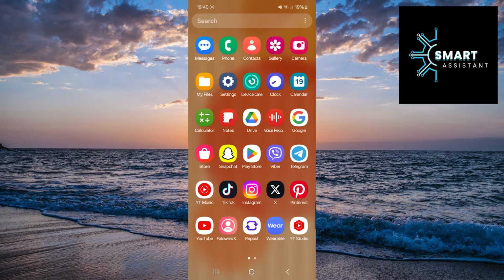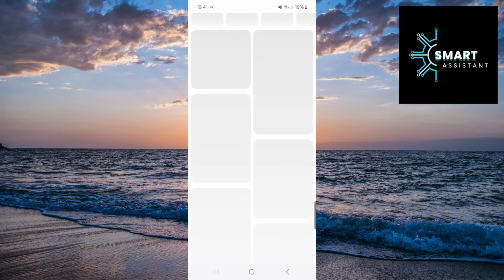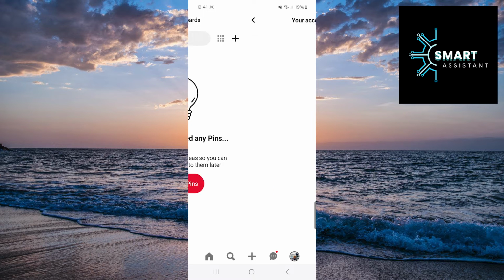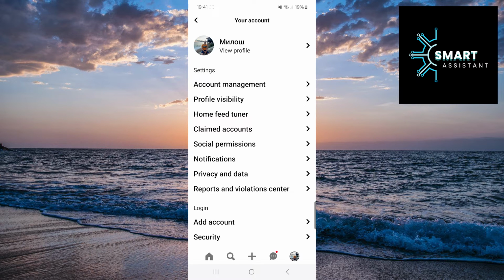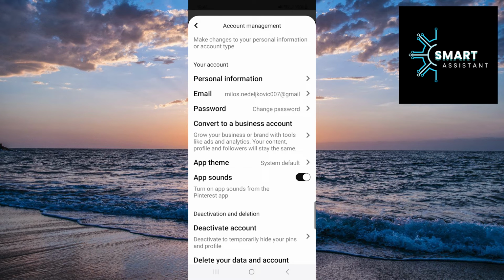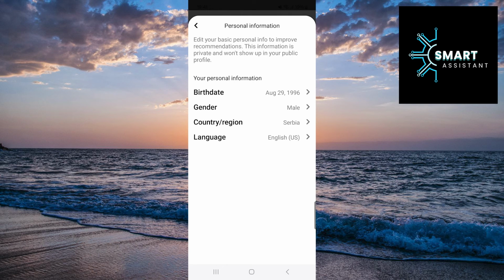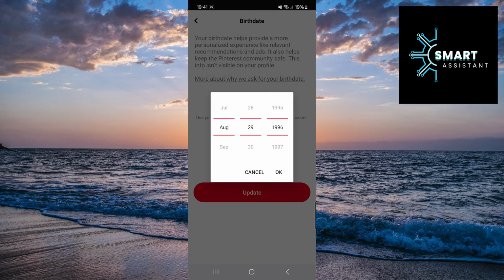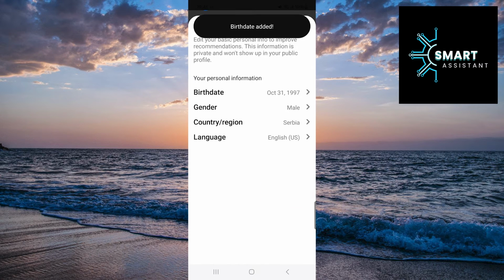Change Your Birthdate | How to Change Your Birthdate on Pinterest (2024)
In this tutorial, I will show you how to change your birthdate on Pinterest. Whether you entered the wrong date during registration or want to update your information, this step-by-step guide will help you make changes easily. Follow my simple steps, and you will quickly refresh your profile with the correct information.